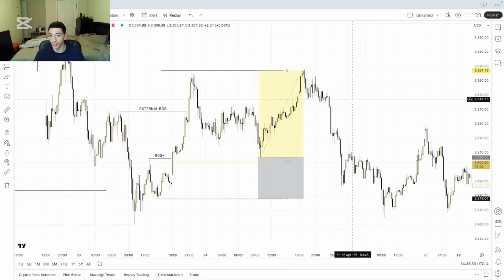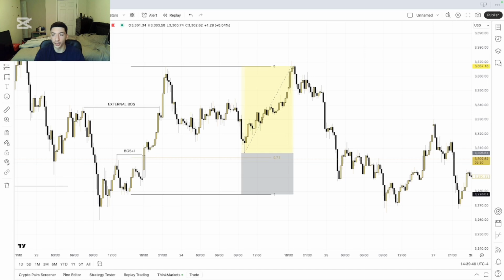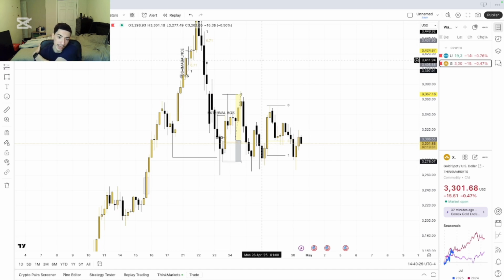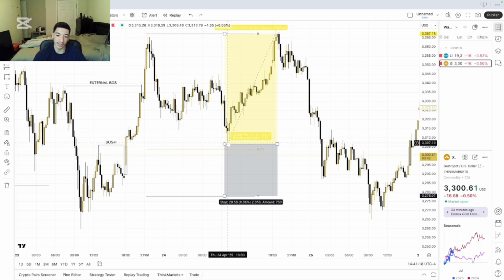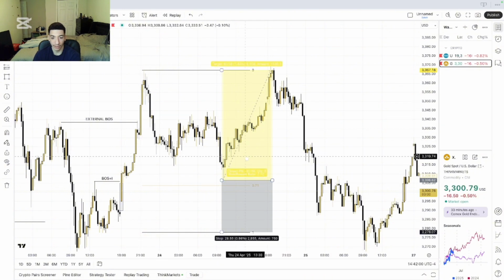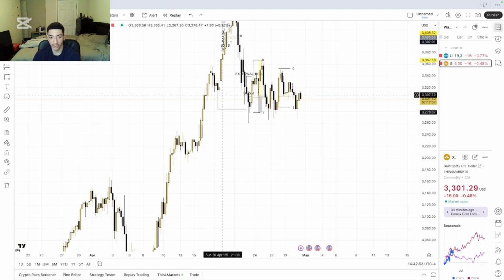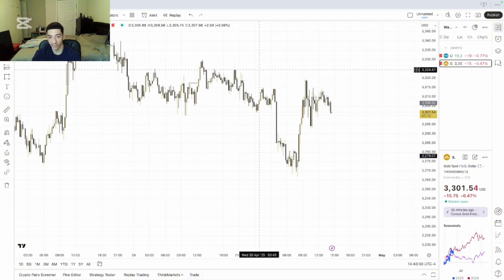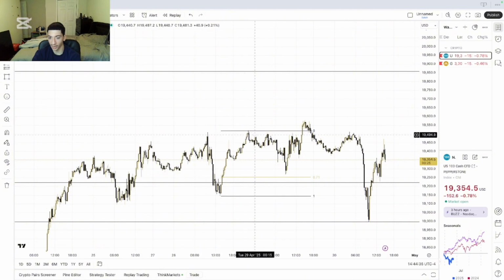Path to Profitability: Gold trade recap!